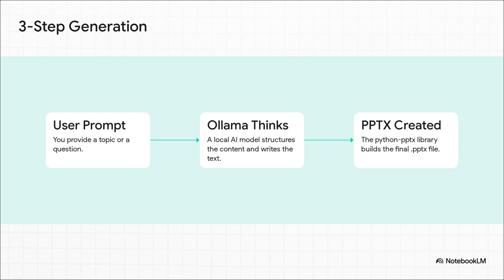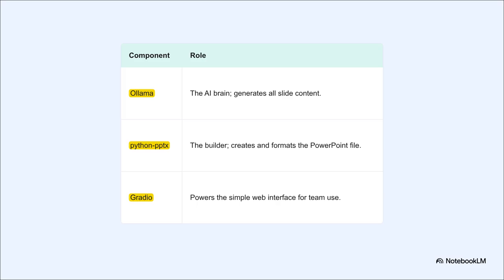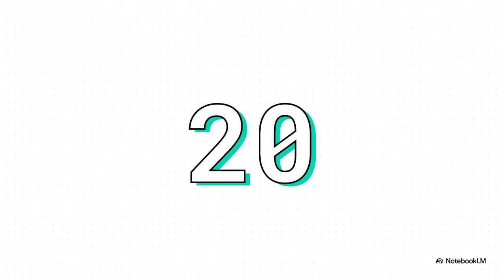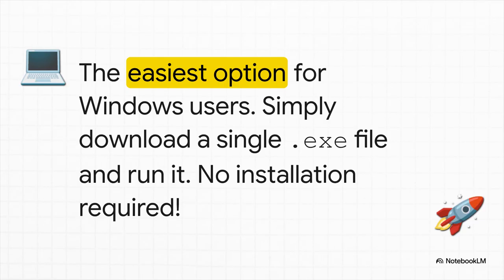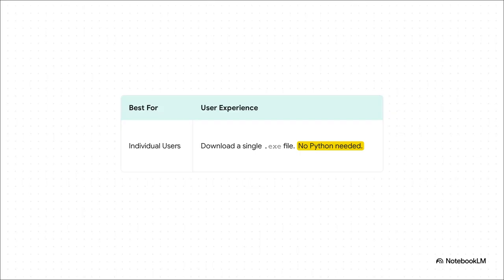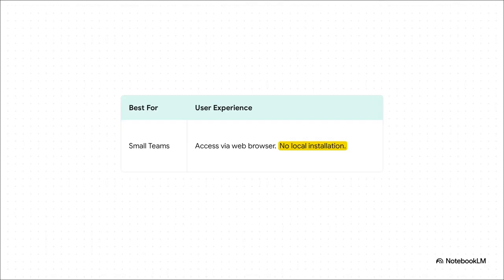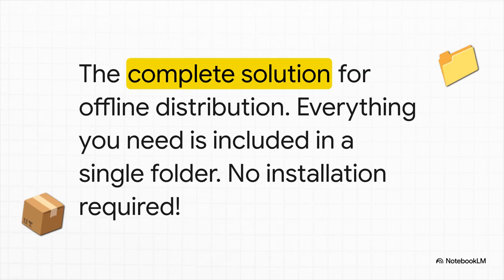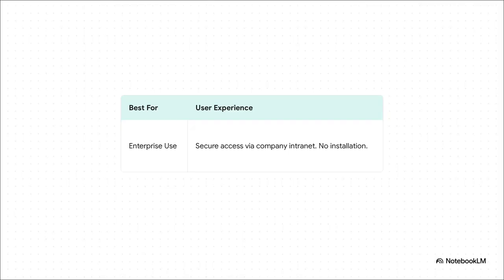PPT Maker AI Assistant